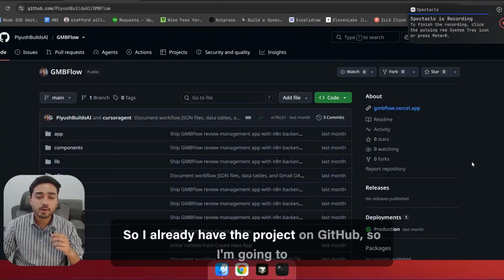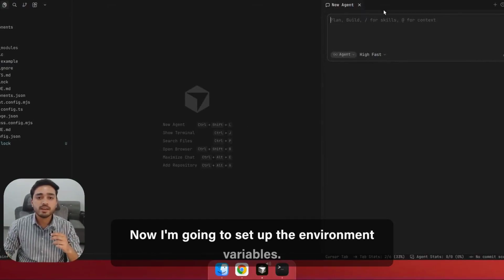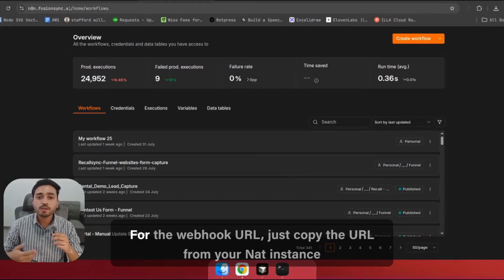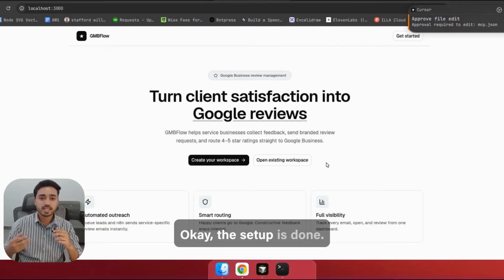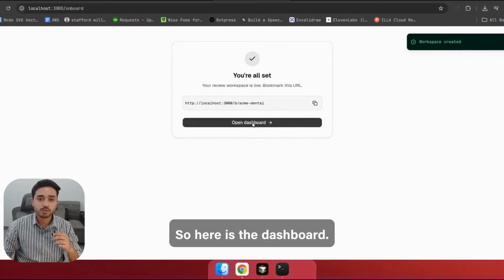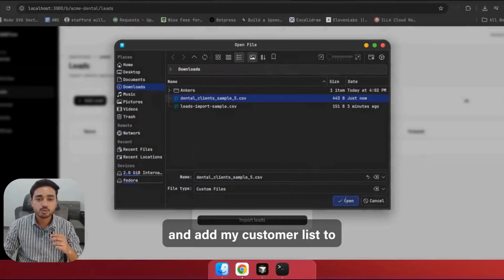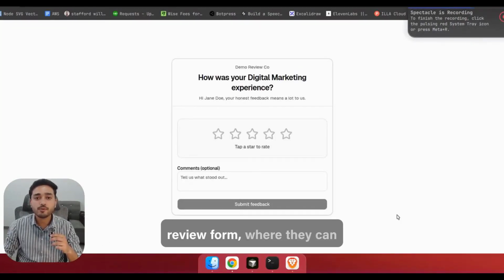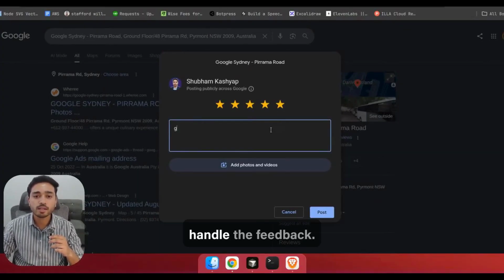Automate Google My Business Reviews with n8n & Cursor AI 🚀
Google Business Profile reviews and risking negative feedback going public? In this video, I walk you through the complete setup of GMBFlow—a custom reputation management SaaS built to automate your local SEO and customer outreach.

Using the power of n8n for workflow automation and Cursor AI as our coding agent, we will deploy a smart-routing review system from scratch. We cover how to import customer leads, use OpenAI to generate customized email templates, and intercept bad ratings before they hit the web. Happy customers are sent directly to your Google review page, while lower ratings are kept internal so you can handle them privately!

🔗 Links & Resources

⏳ Timeline & Chapters:
00:00 - Introduction to GMBFlow & Smart Review Routing
00:25 - Cloning the GitHub Repository & Initial Setup
00:51 - Configuring .env Variables & n8n API Keys
01:26 - Using Cursor AI to Automate n8n Workflows
01:42 - Setting up the GMBFlow App Locally
02:04 - Generating AI Email Templates for Outreach
02:30 - Importing Customer Leads via CSV
02:40 - Testing the App: Positive vs. Negative Reviews
03:24 - Final Thoughts & Resources

💡 Related Title Topics:

How to Build a Reputation Management SaaS from Scratch

AI Local SEO Automation: Google Business Profile Strategy

Intercepting Bad Google Reviews with n8n Webhooks

No-Code AI Agents: Building Customer Support Tools

🔑 Related Topic Keywords:
Google Business Profile automation, local SEO Google reviews, n8n webhook setup, intercept negative reviews, AI email templates OpenAI, reputation management SaaS, Cursor IDE tutorial, low-code SaaS development, local search ranking factors, automated customer outreach.

💻 Setup Details:
You can find the project files and setup details in the GitHub repository linked above. If you have any questions or get stuck while building this automation, feel free to drop them in the comments below!